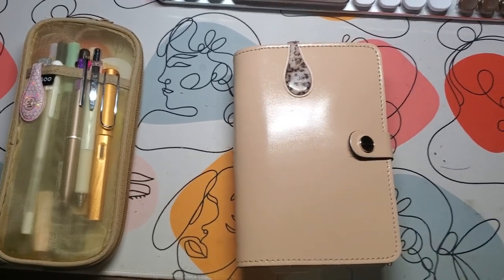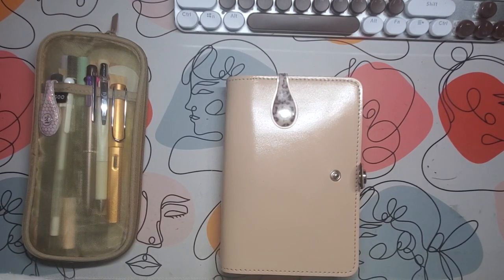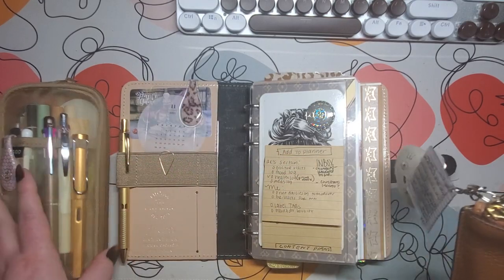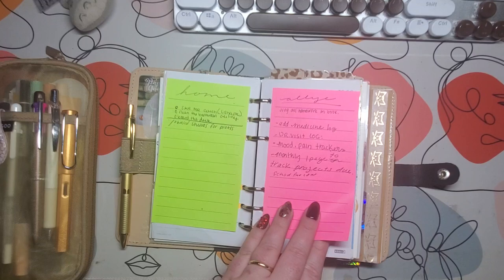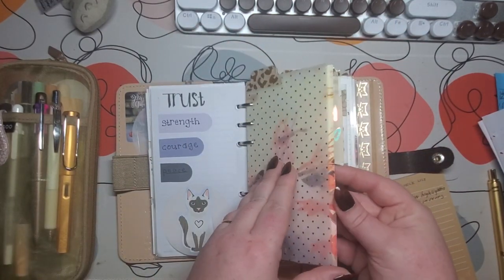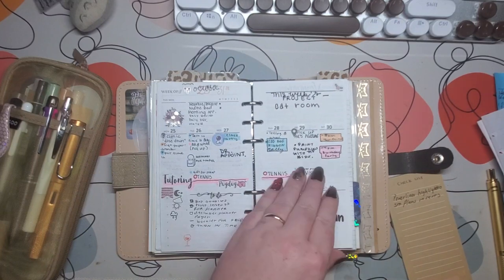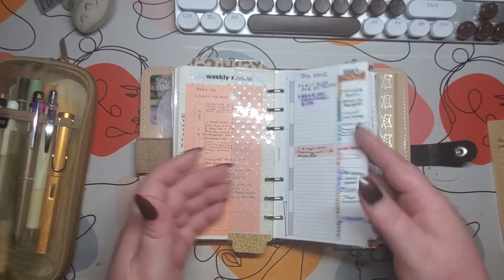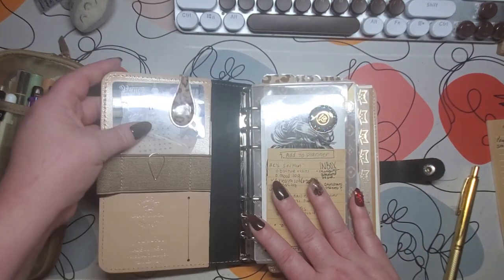filofax original in nude flip 2021